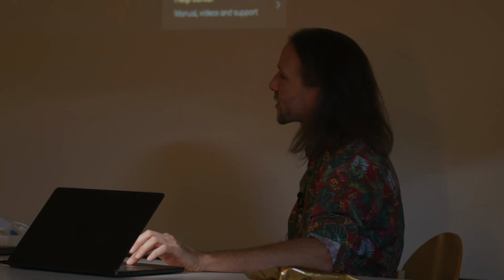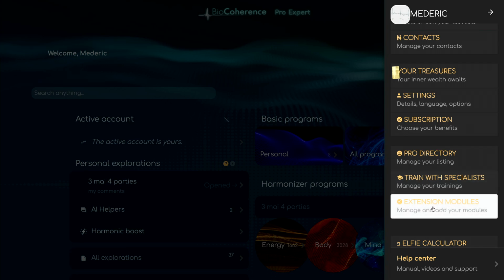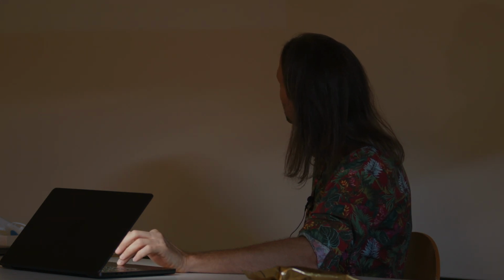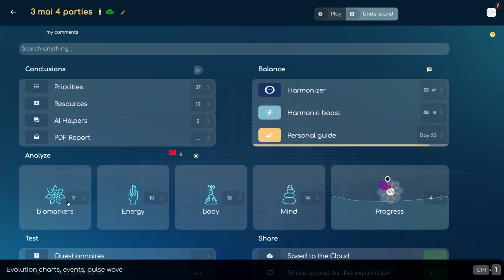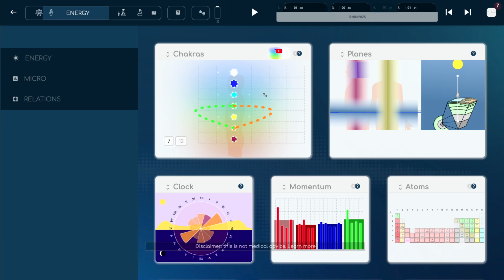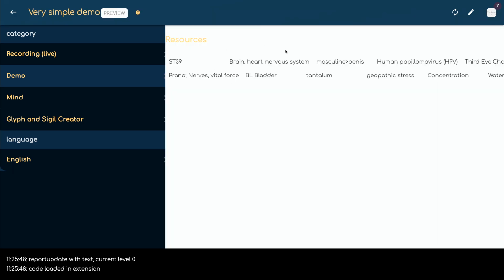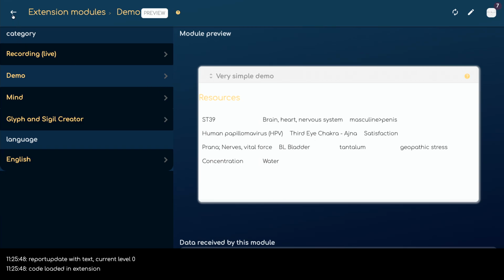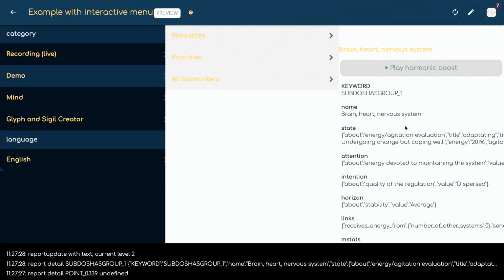BioCoherence Summit 2025 - 6.b. Médéric Degoy, the Harmonizer launch and the Extensions API, part 2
very dark. Will improve...